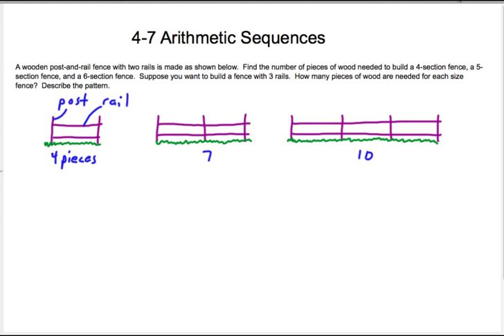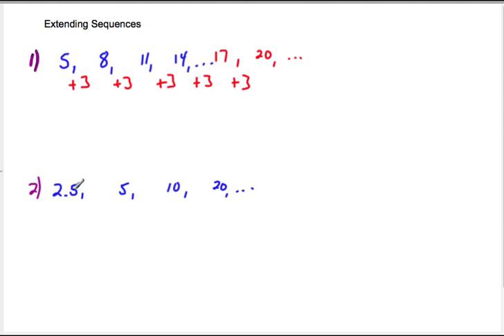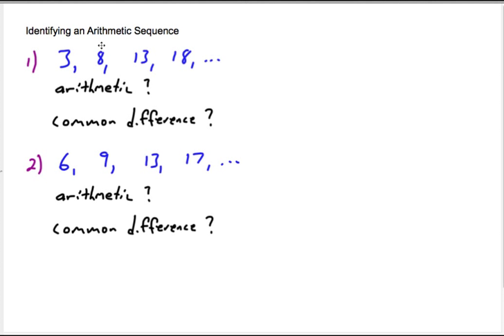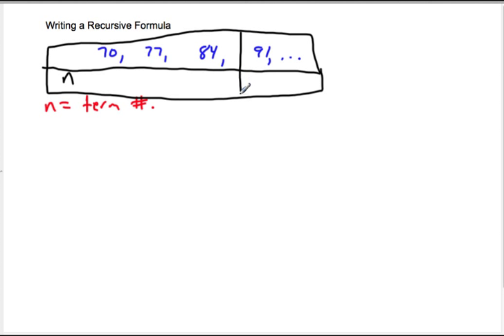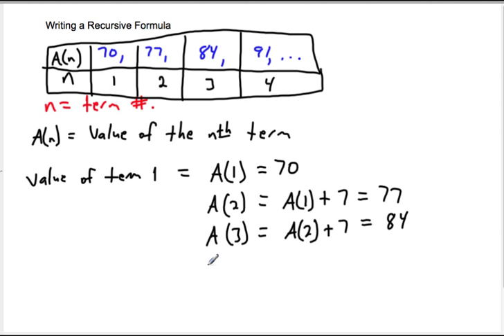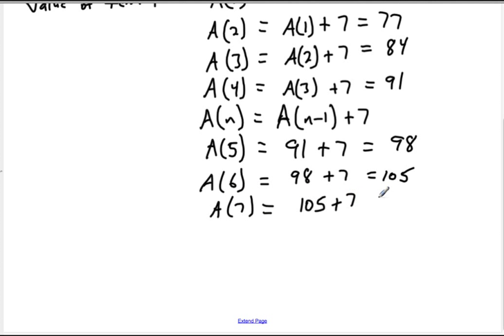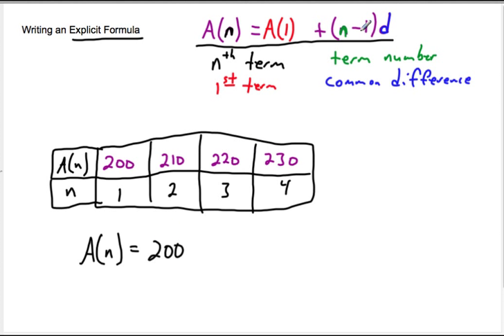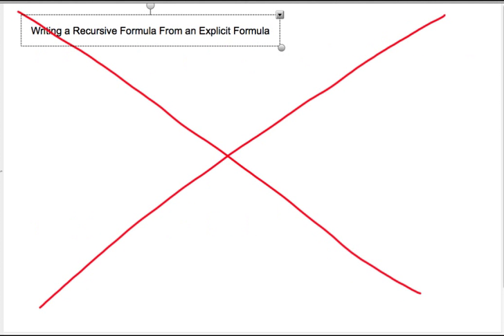8th grade 4-7 Arithmetic Sequences.mp4